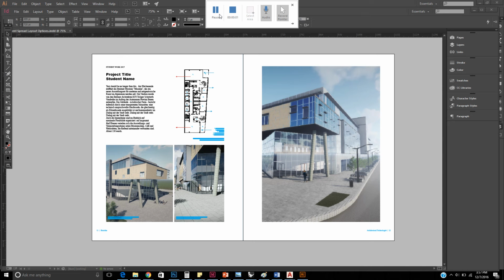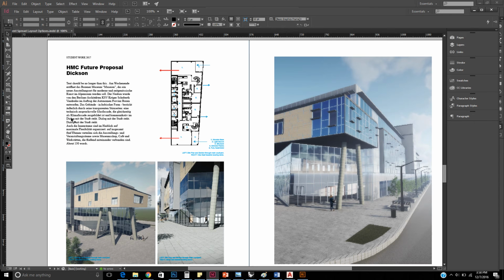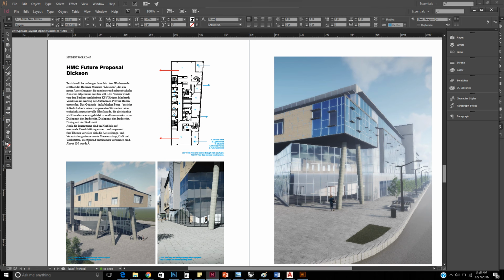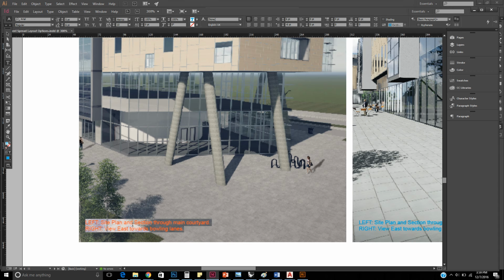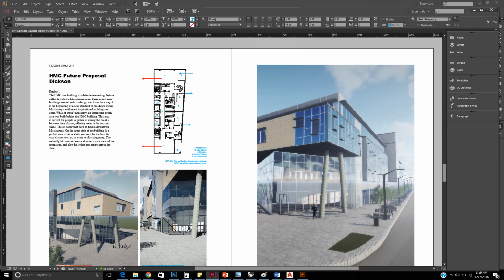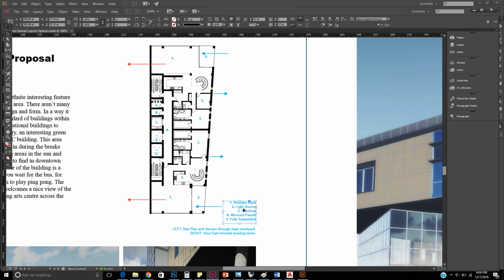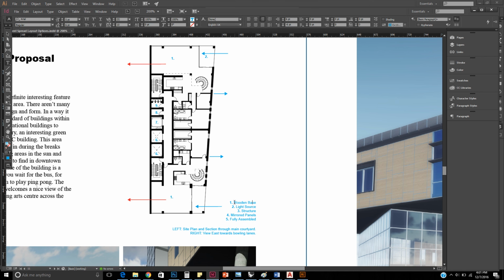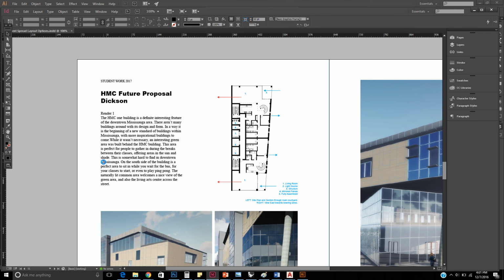Step 6 Text